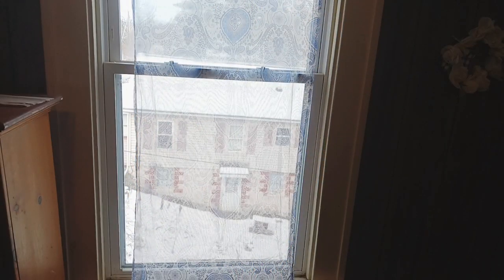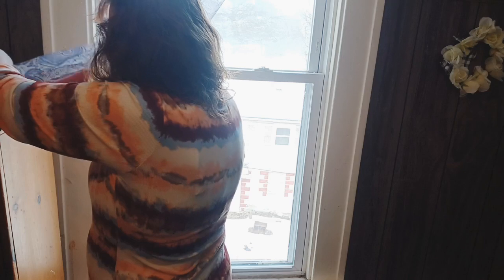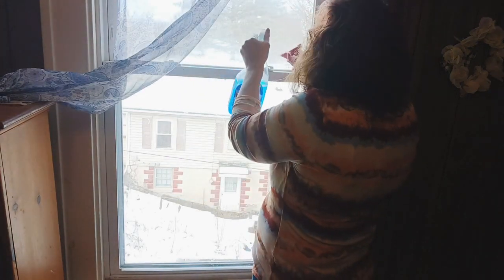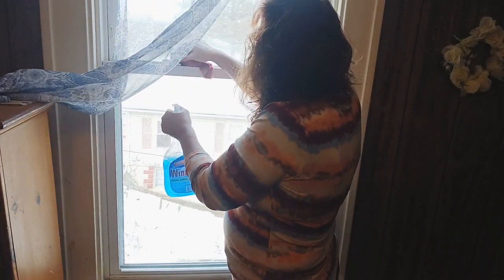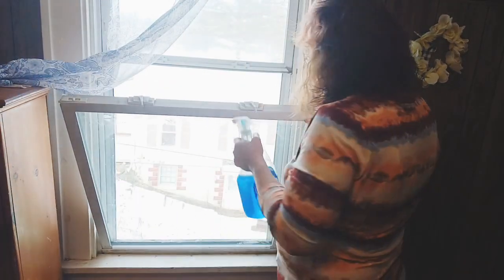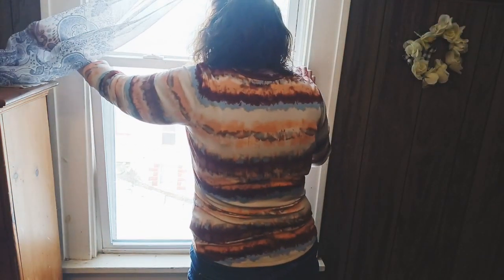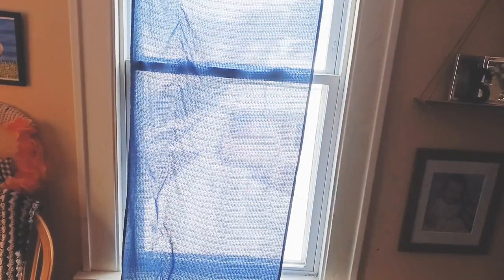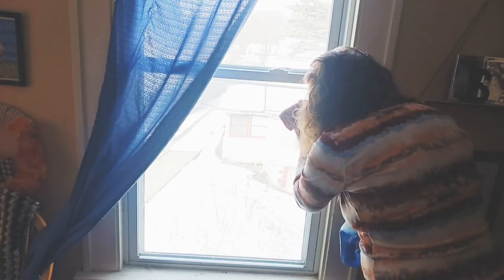Clean Windows With Me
Hi everyone we're cleaning windows doing finishing touches with my cleaning efforts to get my home in tip top shape.

Gift cards one per winner Ebay Amazon,  Walmart, DD, Starbucks, BK, Walmart or your choice of Dollar Tree and McDonald's  $10 amounts. 4) Don't Respond 2Me In 2 Days Of Announcement You'll Be Disqualified. The are for gift cards every 100 subs. ( We're Not Responsible For Lost Or Stolen Prizes By Mail )